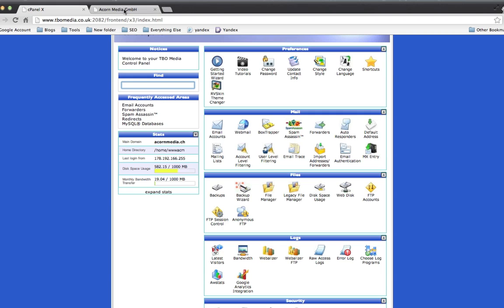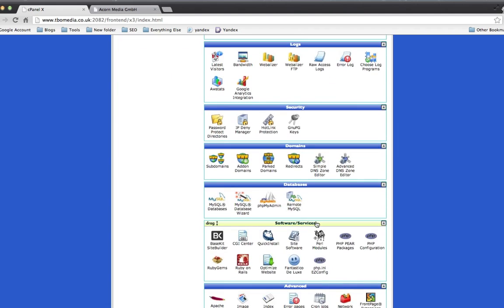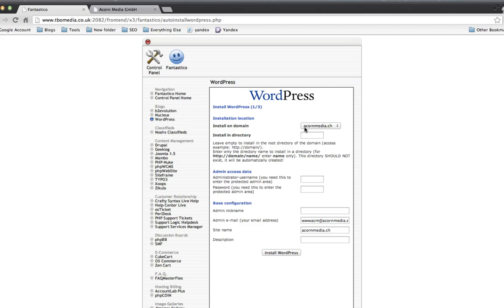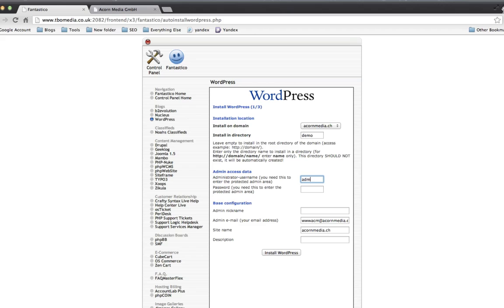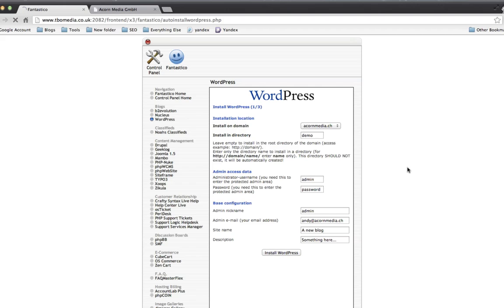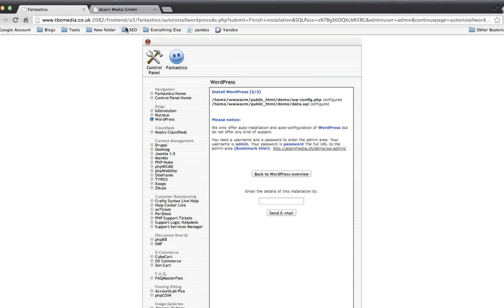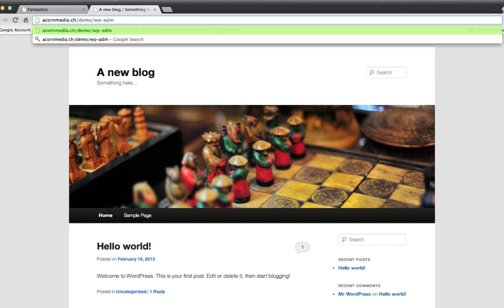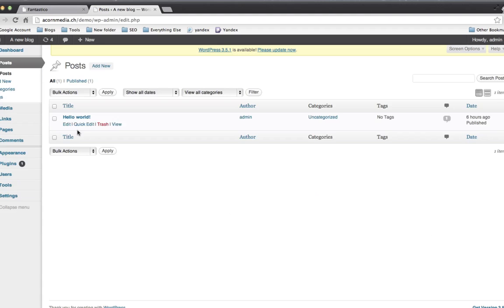How To Install A Wordpress Blog On My Website?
A quick tutorial on how you can install a Wordpress blog on your website. Very easy and straight forward and can be used for existing websites also.